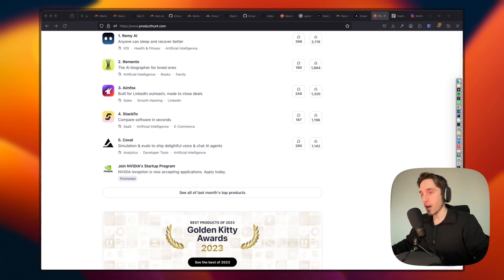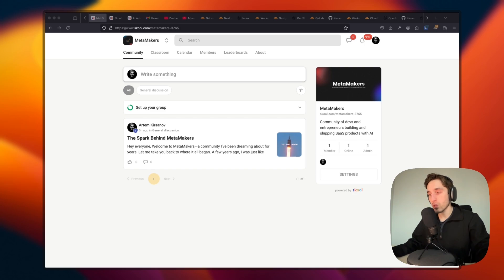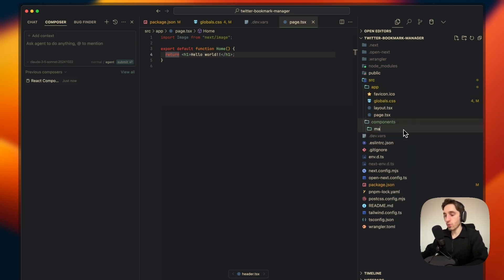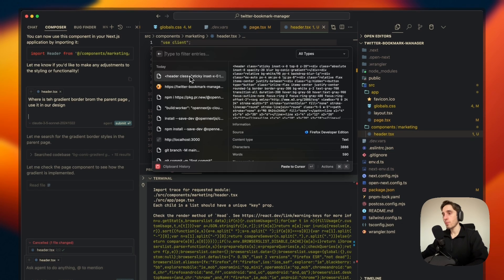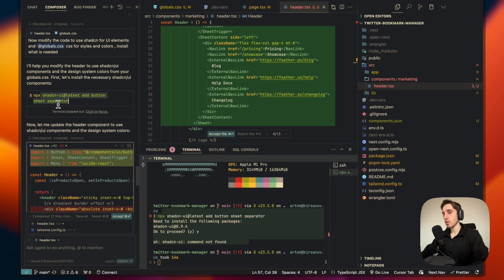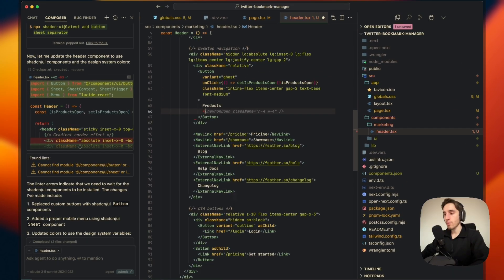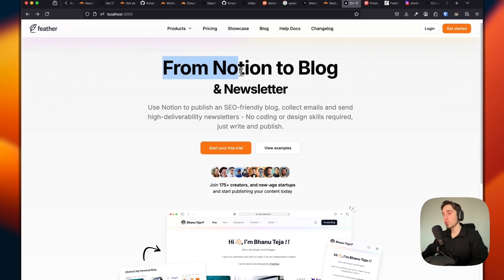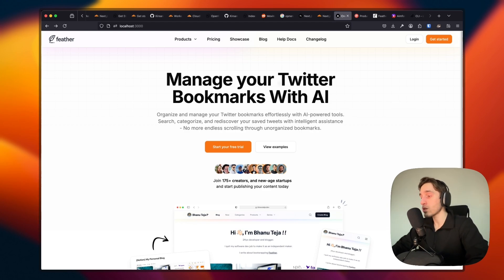Beautiful Landing Pages with Cursor AI - Full Tutorial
Learn how to create stunning landing pages in record time using Cursor AI! 🚀 In this video, I’ll share my powerful workflow for building professional, eye-catching designs quickly and effortlessly. You’ll discover how to:

• Generate sleek layouts with AI assistance
• Customize designs to fit your brand
• Streamline your process for maximum efficiency

Perfect for designers, developers, and creatives who want to level up their workflow!

Chapters

0:00 - Introduction
Brief intro and video topic overview
0:09 - Finding Design Inspiration
Using Product Hunt for research
Looking for cool design choices
0:31 - Understanding the Approach
Discussion of Tailwind CSS usage
How to leverage existing designs
1:48 - Starting the Process
How to copy HTML elements
Setting up the project
2:24 - Community Announcement
Introduction to Metam Makers community
Plans for weekly calls and courses
3:35 - Cursor.sh Overview
Different tabs explanation (Chat vs Composer)
Normal vs Agent mode
Command+K shortcut functionality
4:48 - Practical Implementation
Creating component structure
Setting up marketing folder
Creating header component
6:54 - Component Development
Implementing the header
Adding gradient borders
Making adjustments
8:29 - Introducing Design Library
Integration with Shadcn
Setting up design system
11:00 - Customizing Components
Modifying colors and styles
Adjusting UI elements
13:25 - Hero Section Development
Copying and implementing hero section
Adapting the design
15:46 - Final Adjustments
Content modifications
Typography adjustments
17:18 - Conclusion
Summary of the process
Final thoughts and outro

🚀 Work with me — Need help building your app or idea?

✖️ Follow me on X — Thoughts on tech, building, and indie hacking